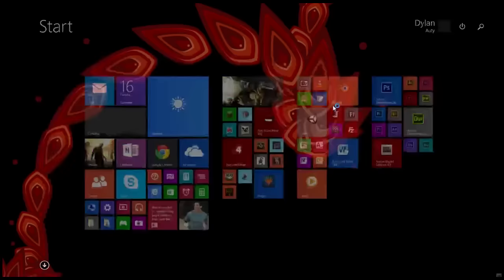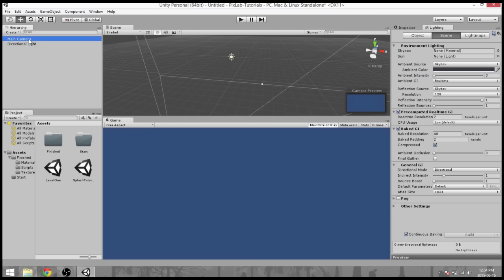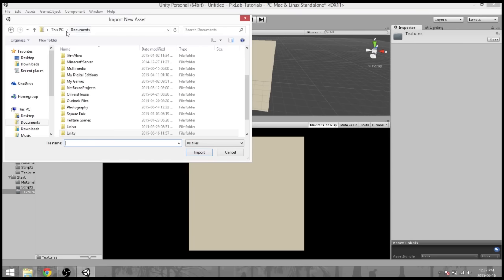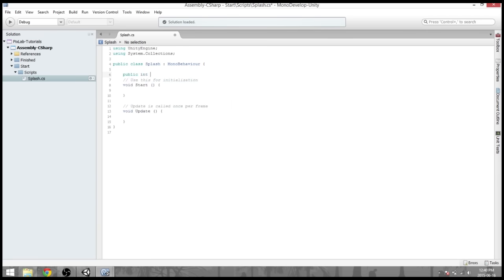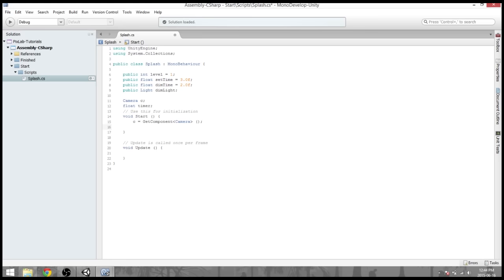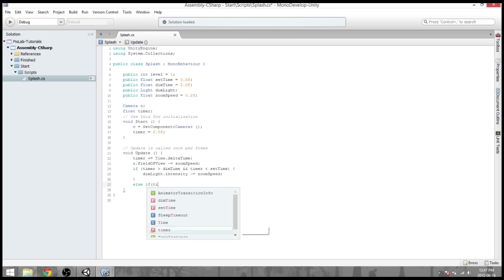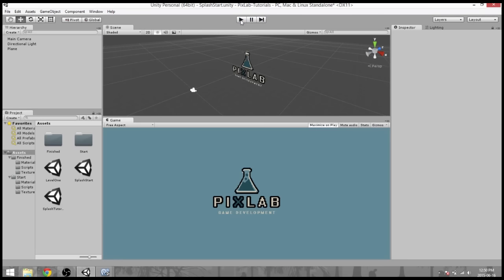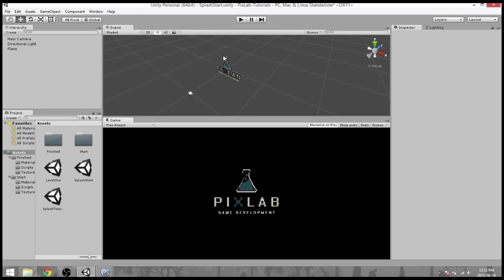How To Make A Custom Splash In Unity 5 Personal Edition - Tutorial Tuesdays - PixLab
In this tutorial I am going to show you how to create a custom splash screen with your own logo in Unity 5 Personal Edition. Now even though I am using Unity 5, I have been using this technique since Unity 3.5f, So I think its safe to say that this technique is applicable on all versions of Unity.

What this tutorial requires:
-Basic Knowledge of the unity Interface
-Basic Programming Knowledge in Either C# or JavaScript
-Basic Design Ability for Splash Screen Graphics